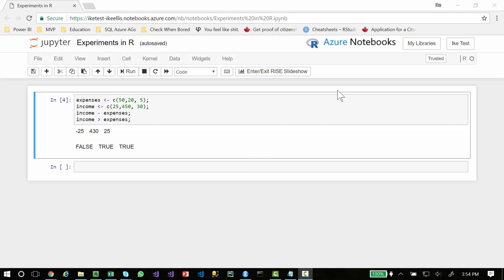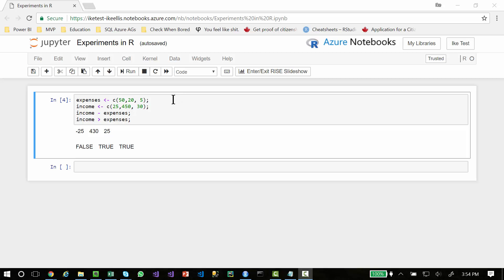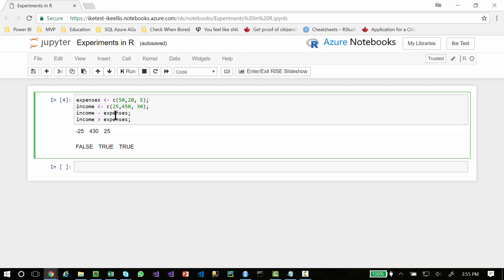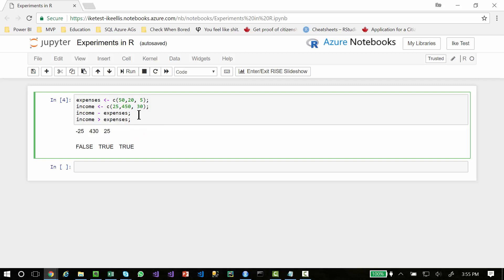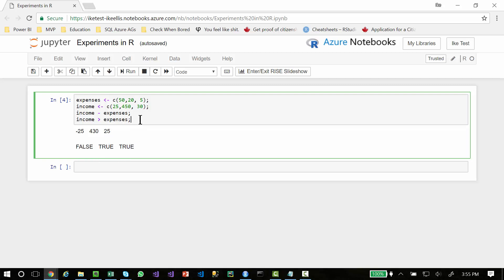Cool Thing You Can Do In R: Compare elements in vectors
R is popular among statisticians.  I believe one of the reasons is because of how easy it is to iterate over elements in an array and perform computations on them, including logical comparisons, which I show here.  Also, I really like Azure Notebooks.  I used that tool when recording this tip.